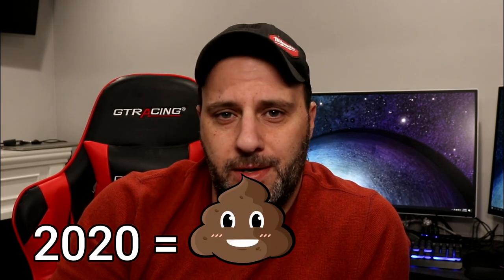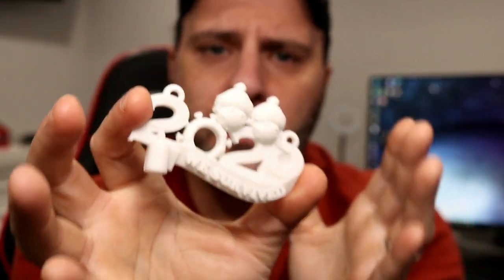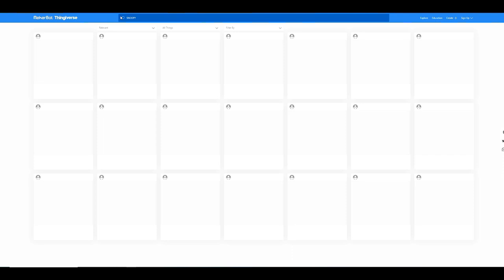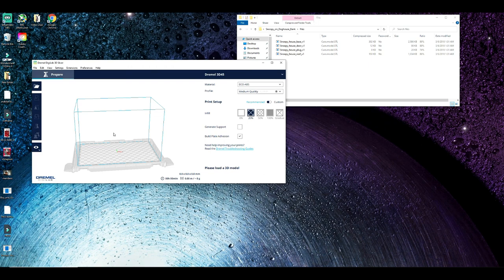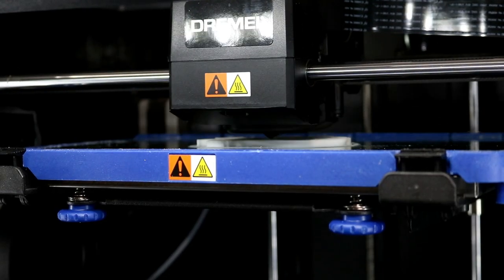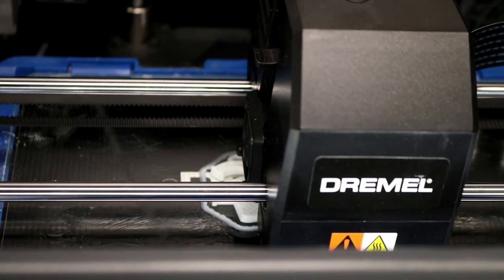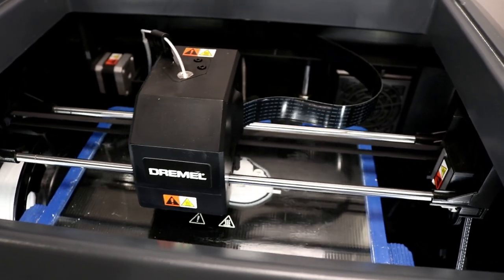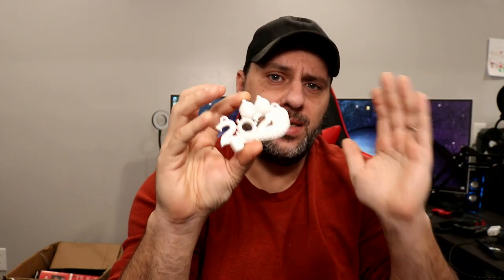Having a 3D Printer is basically like PRINTING MONEY and this is how you can do it!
D Printers are a great investment to make some serious money with, but there is a very special time of year that you can make more money than any other time. In today's video, I will show you how to make money on your 3D printer the easy way so it's basically like printing money!